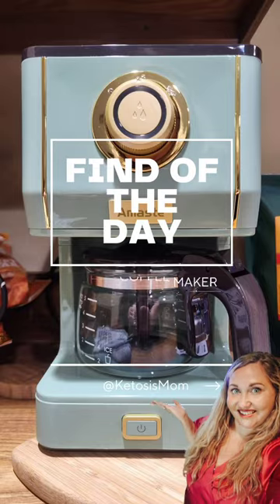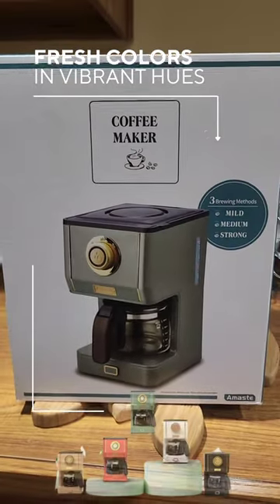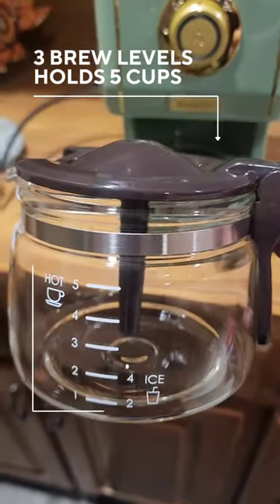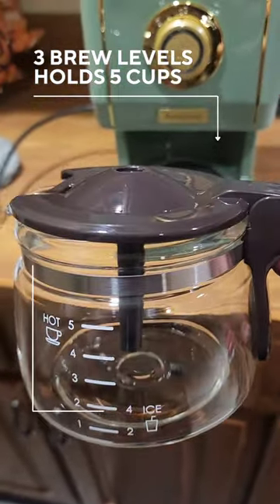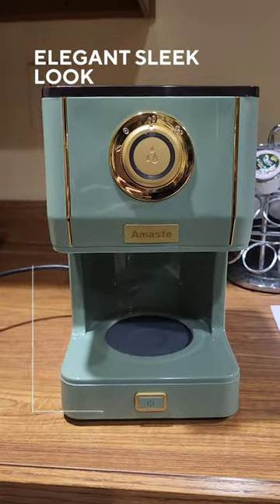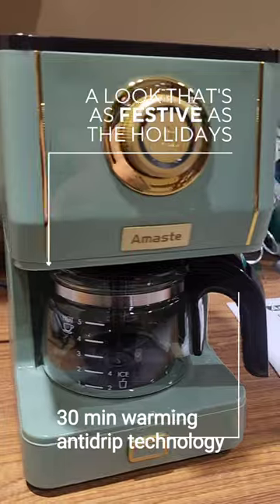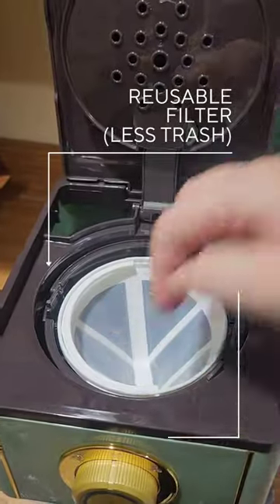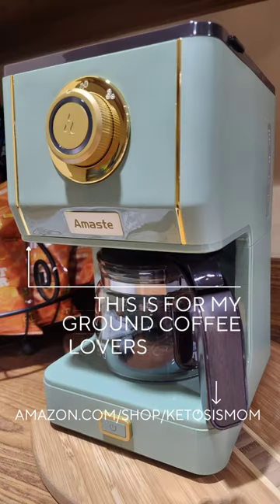Find of the Day: Amaste Retro Coffee Maker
ketosismom.live

- Jennifer @KetosisMom